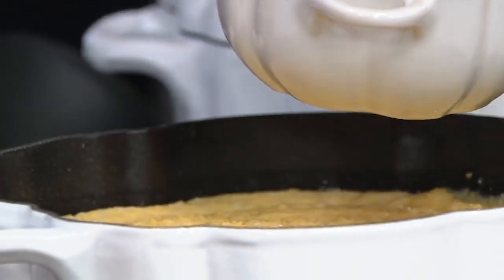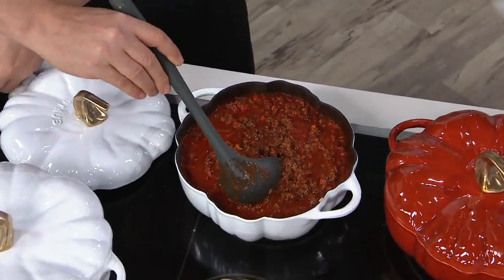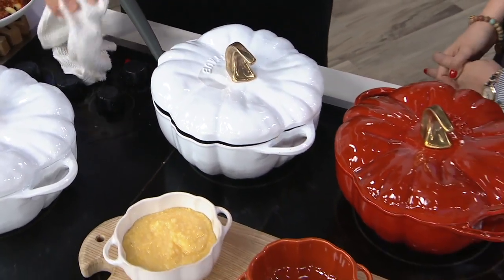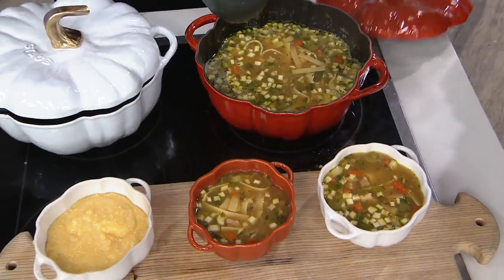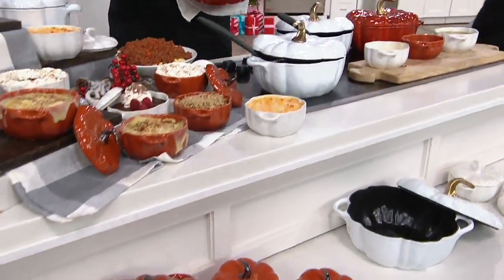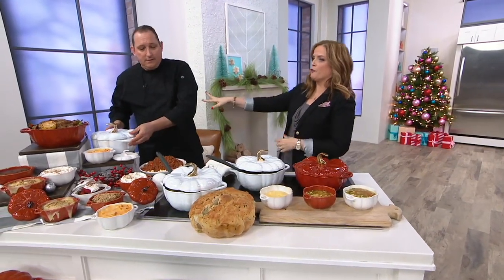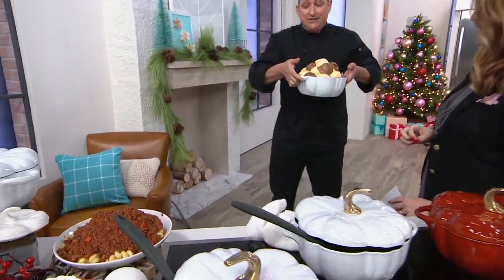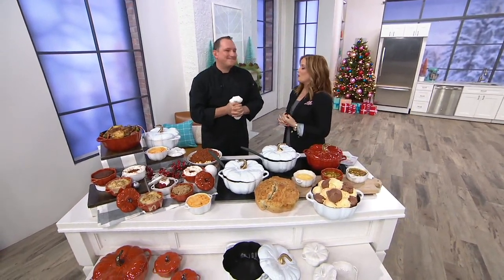Staub Cast-Iron Pumpkin 3.5 Quart & (2) 16-oz Cocottes on QVC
Staub Cast-Iron Pumpkin 3.5 Quart & (2) 16-oz Cocottes

A whimsical addition to your cookware, this heirloom pumpkin-shaped cast-iron cocotte is ideal for slow cooking meats and stews, with two smaller versions for serving dips or soups. From Staub.